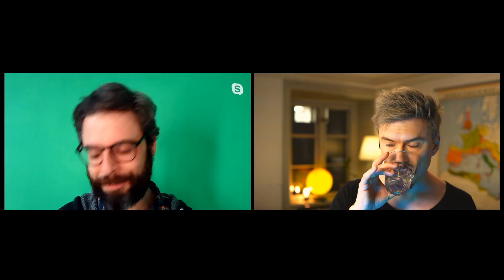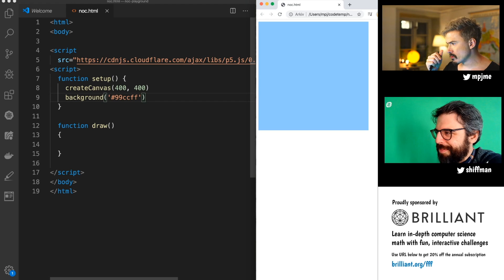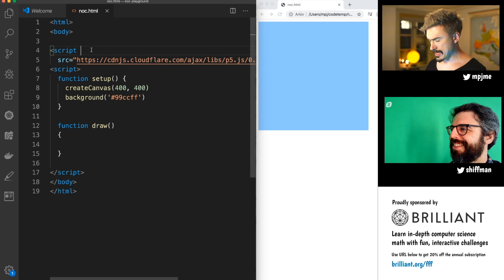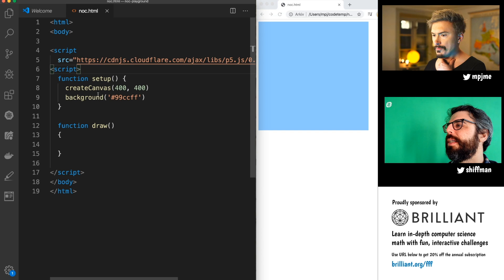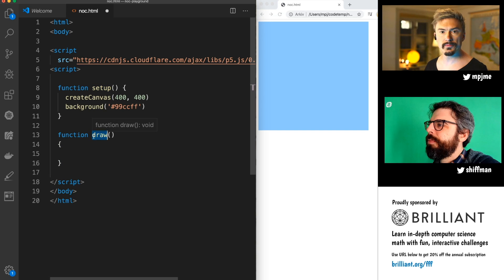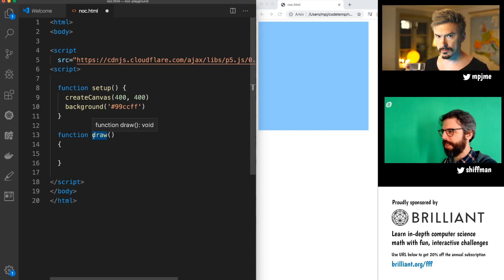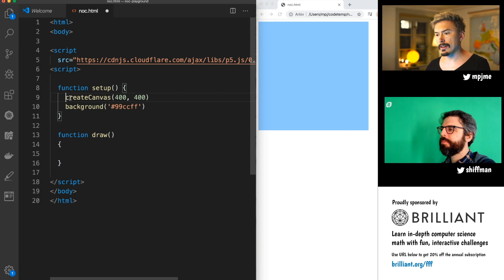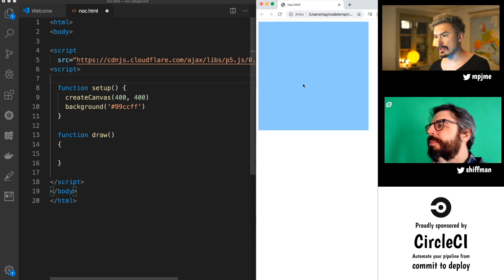Let’s pair program gravity simulation (using JavaScript and p5.js, with Dan Shiffman)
Interactive courses on computer science.

📝 Episode notes
In this episode me and Dan Shiffman from the Coding Train pair program, code, develop a gravity simulation in JavaScript using p5.js (processing.js derivative).